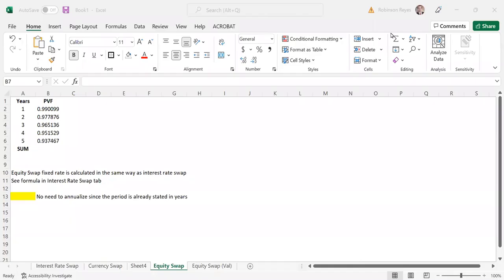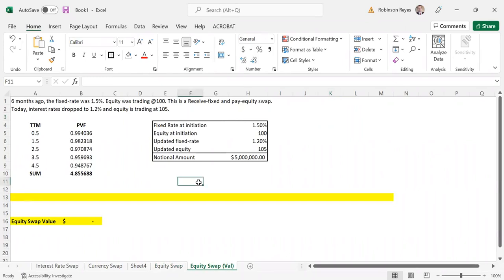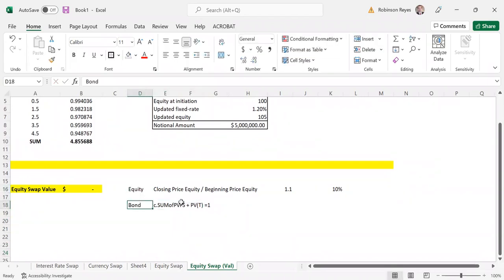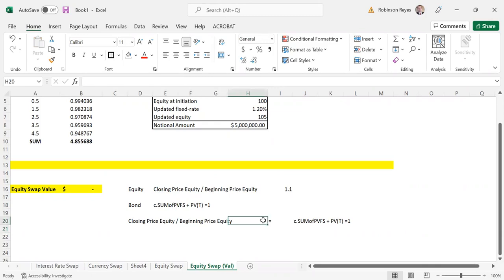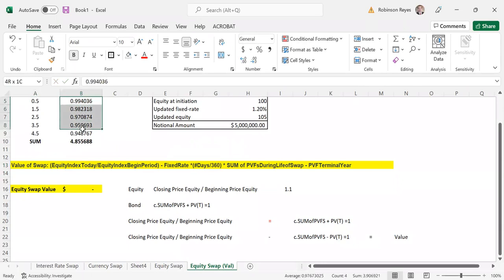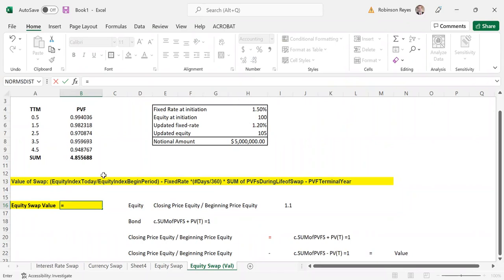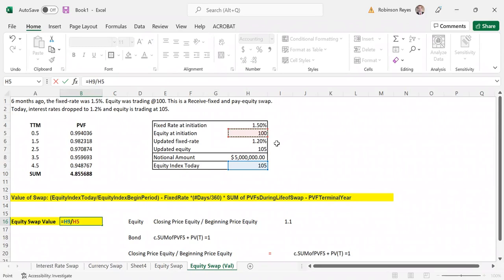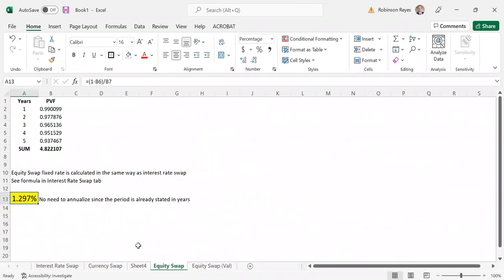Fixed-for-Equity Swap – Basic Example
This video walks through a basic introductory example of a fixed-for-equity swap and shows the key calculations involved.